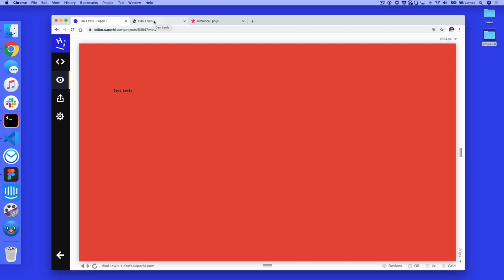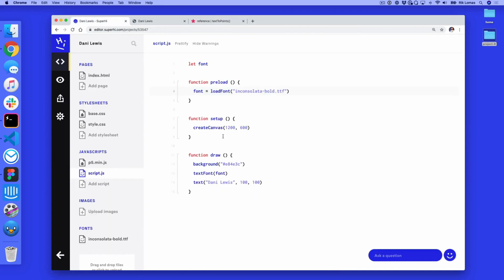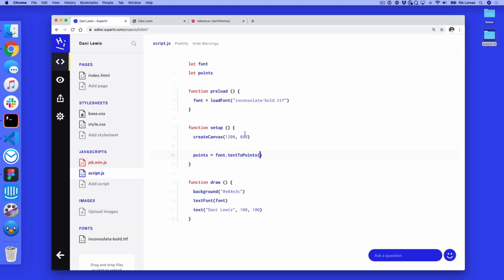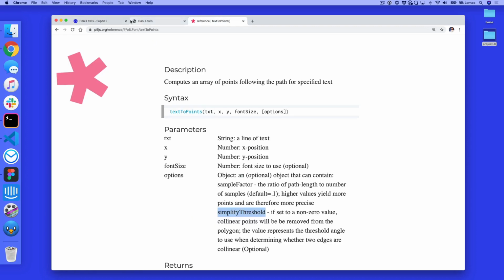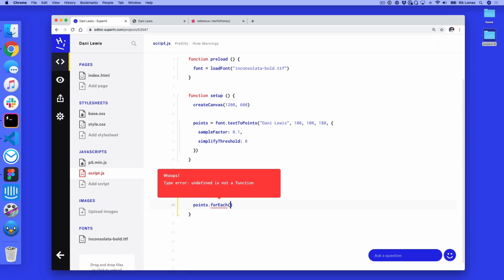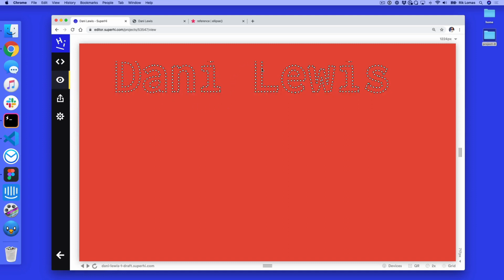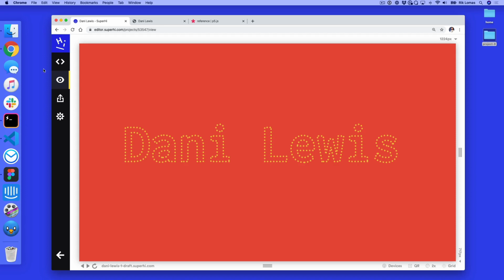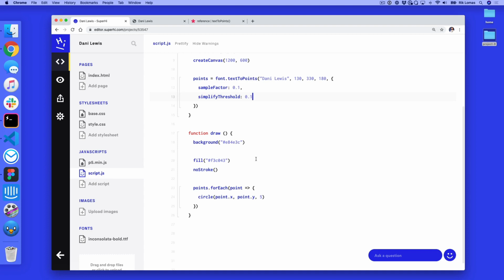JS Web Typography 065 Using P5 s textToPoints